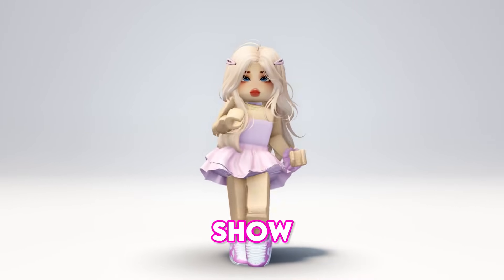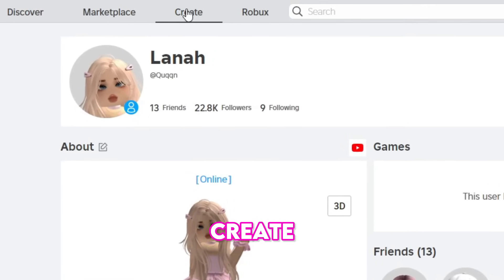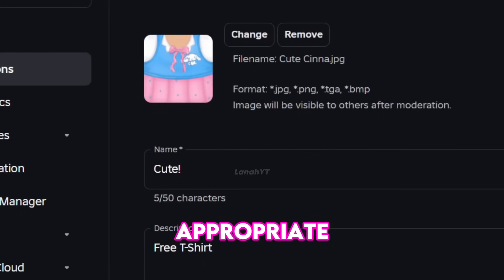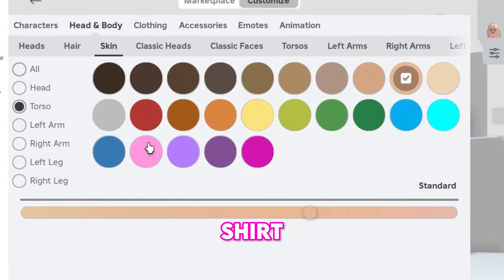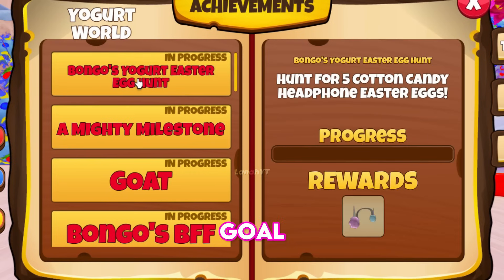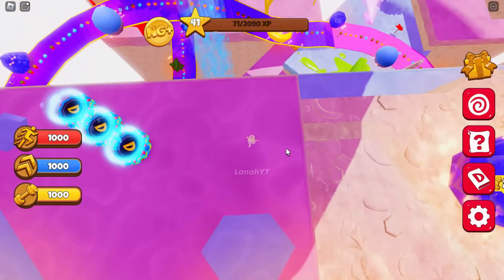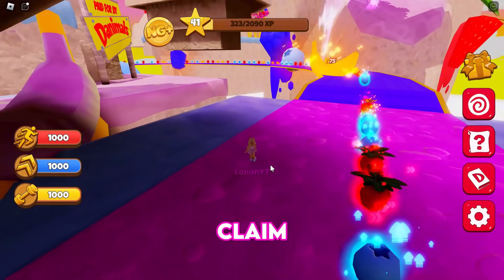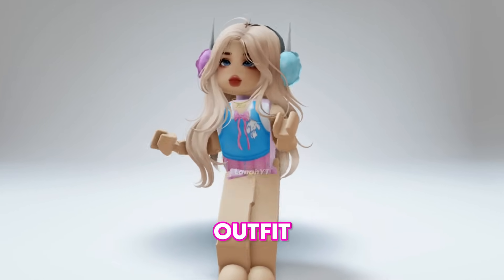Make Cute ROBLOX Avatar With 0 ROBUX 🤩🤑🥰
I will show you a step by step tutorial on how to make a cute pink & blue roblox avatar with 0 robux!